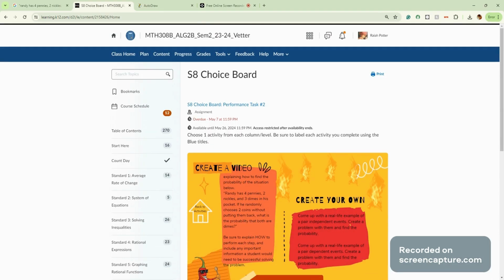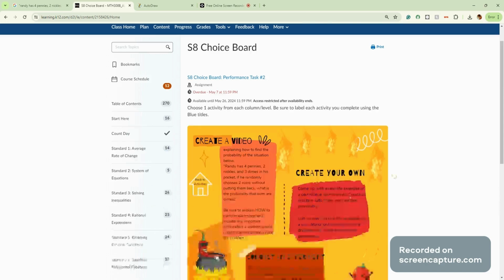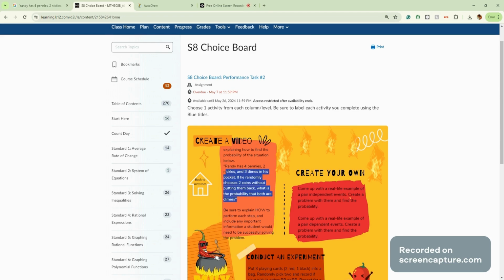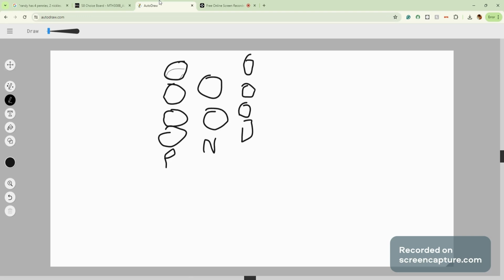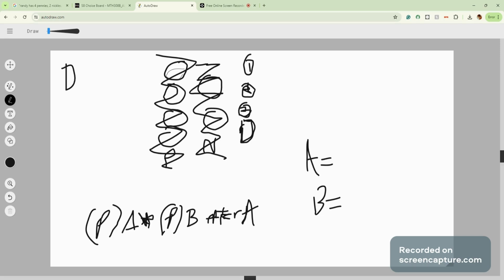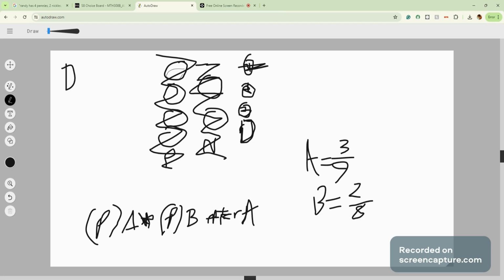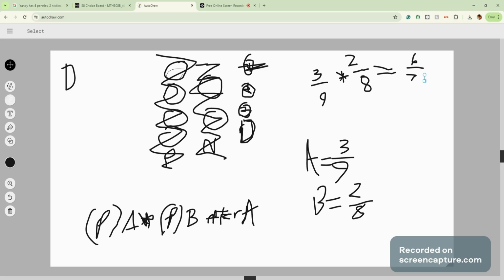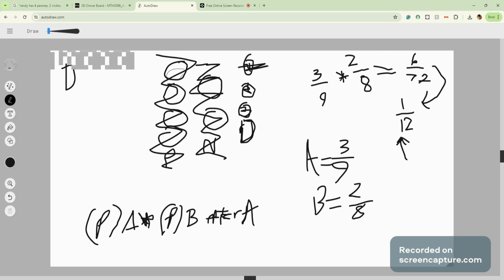Independent and Dependent Events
Another another math assignment